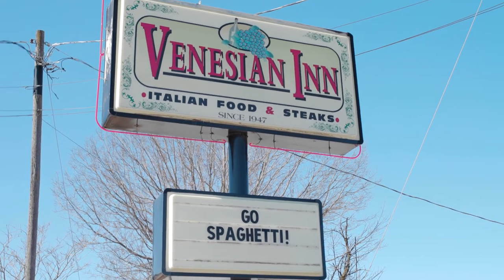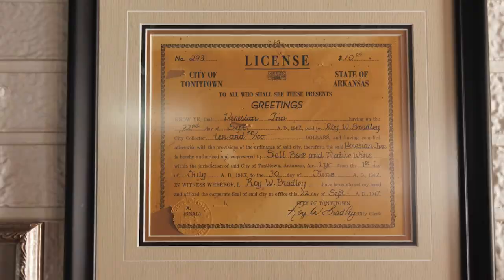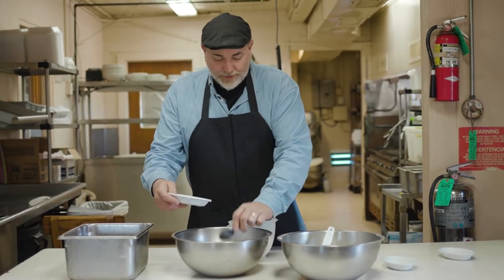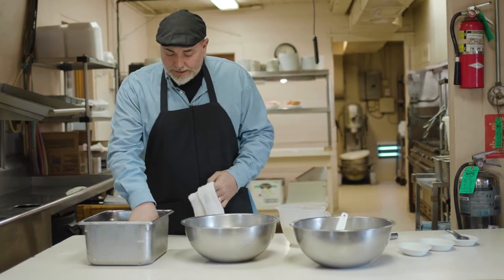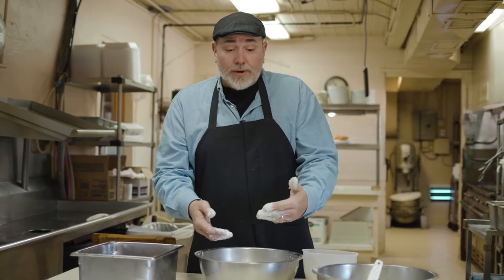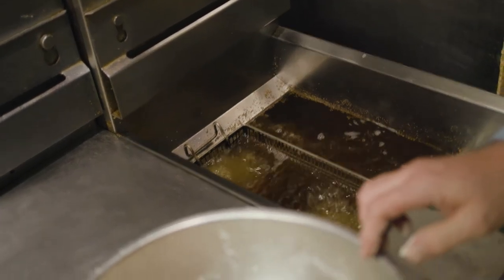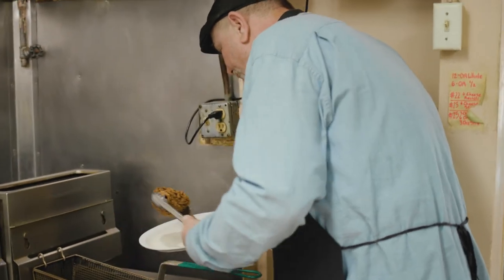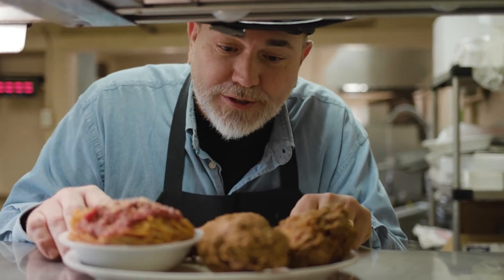Venesian Inn | Fried Chicken & 75 years of History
With 75 years of serving patrons from across the world, the Venesian Inn in Tontitown is a pioneer of Ozark-inspired Italian dishes. In celebration of the 2022 Arkansas Food Hall of Fame's (Arkansas Heritage) Food of the Year, chicken, we visited the Venesian Inn to learn more about the restaurant's rich history and get a tutorial on how to cook up their famous fried chicken, which is uniquely paired with spaghetti every night.